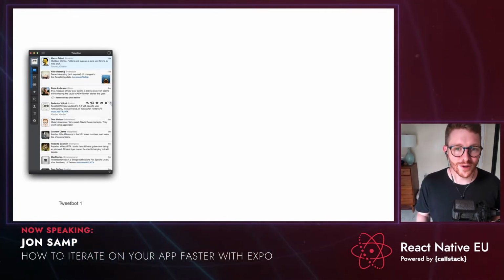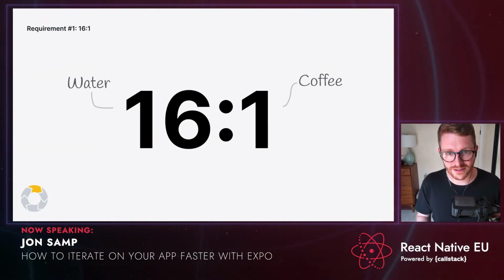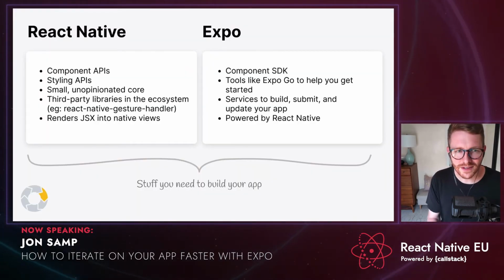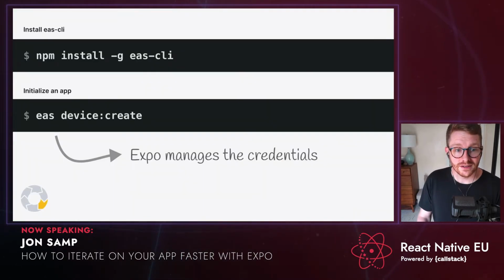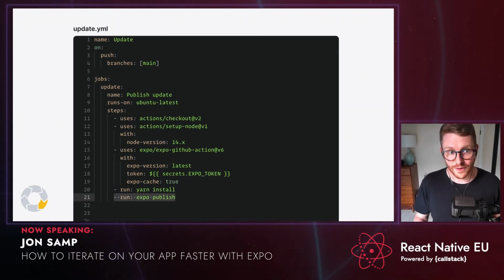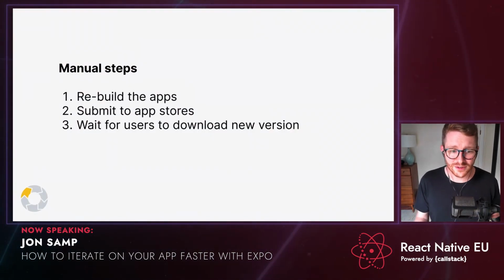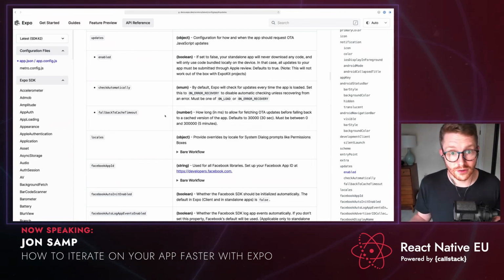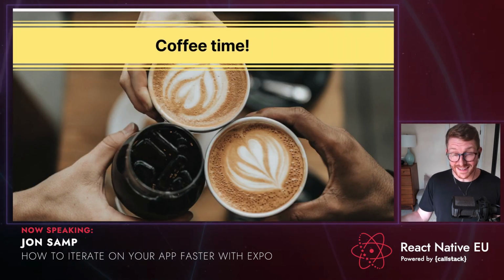React Native EU 2021: Jon Samp - How to iterate on your app faster with Expo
Abstract:You've got an idea for an app and you've thought through how you'll build it. Now it's time to make your idea a reality. Along your development journey, you'll almost certainly run into complexities when configuring your project, sharing it with your team, submitting it to the app stores, and keeping it updated over time. In this talk, you'll learn how to take your idea from back-of-the-napkin notes to a full-fledged app store app using open source tools and services from Expo.
Bio:
Jon Samp is a software developer and designer at Expo. In 2019, Jon built a React Native app named Codecademy Go, which was featured as Apple's App Store App of the Day. Jon enjoys making pour-over coffee, distance running, and hanging out with his partner and their two pets.